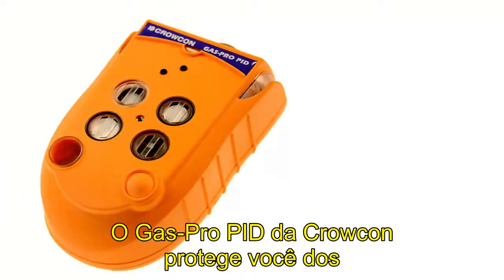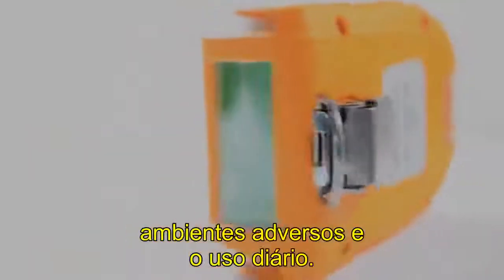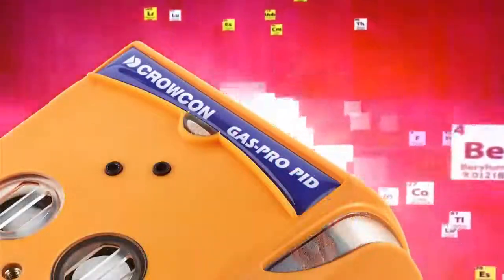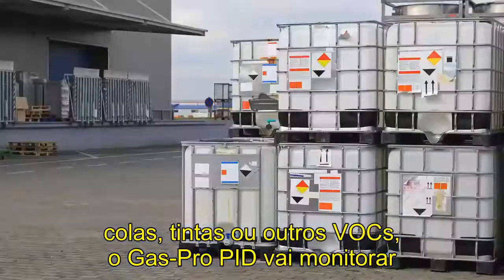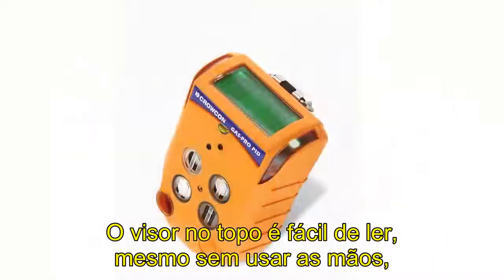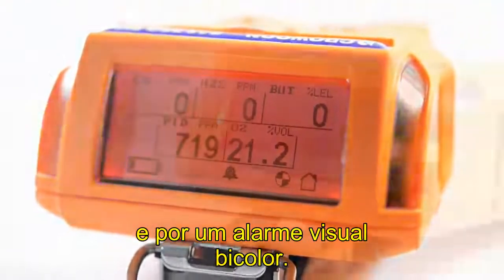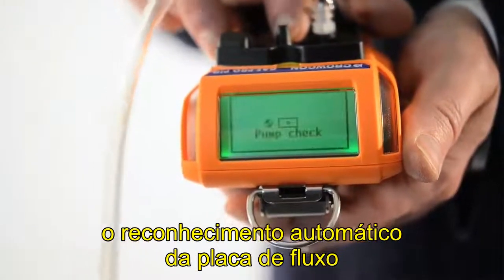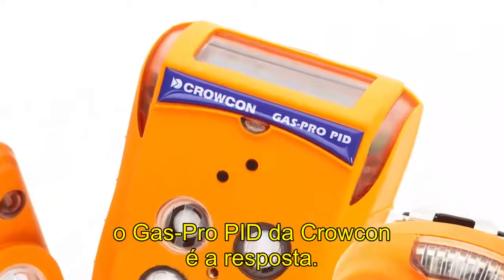Gas-Pro PID | Detecção de VOCs